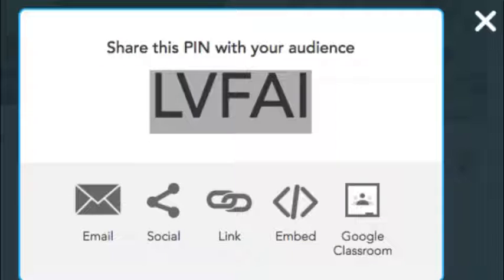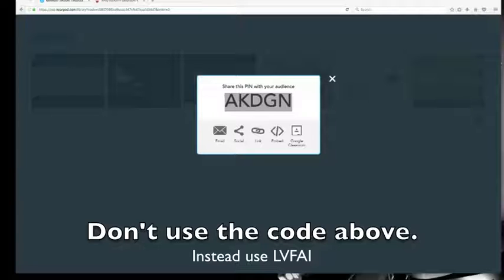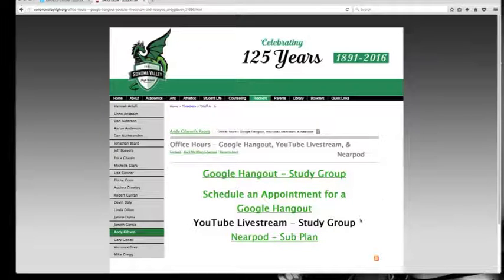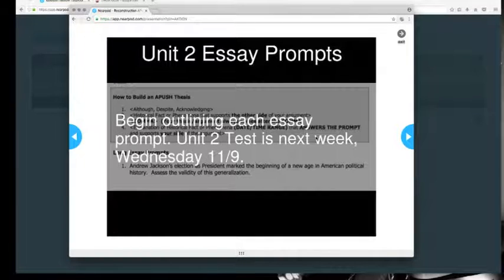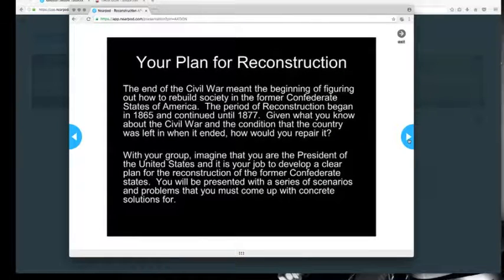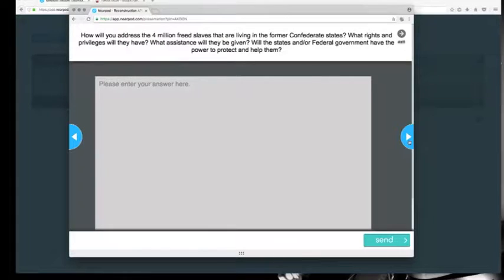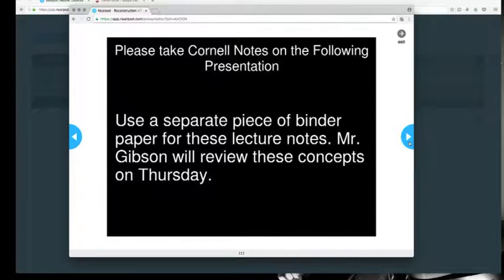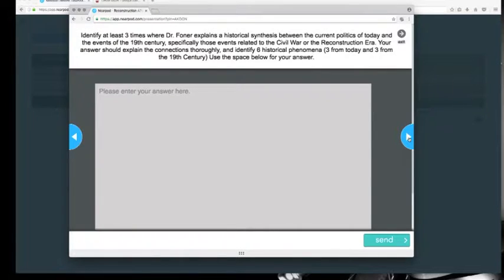Sub Plan 11 1 2016